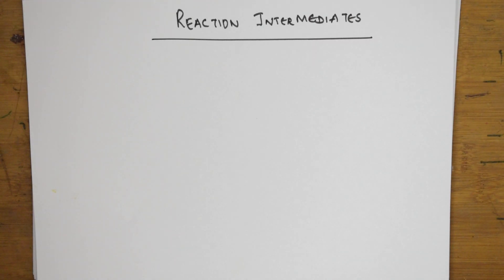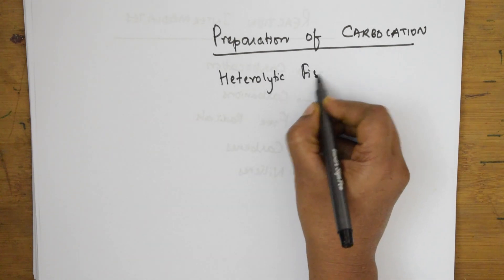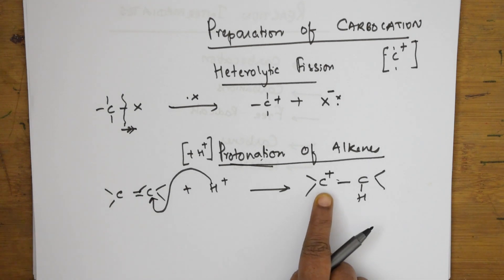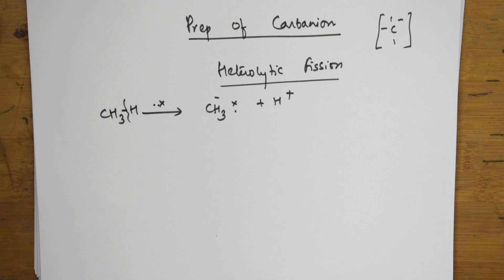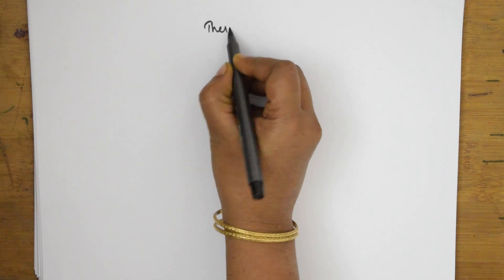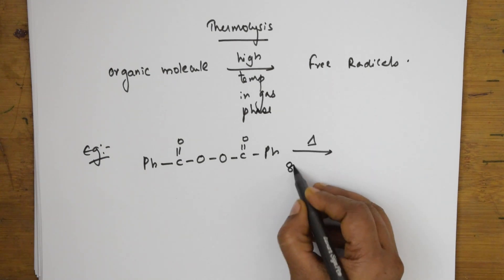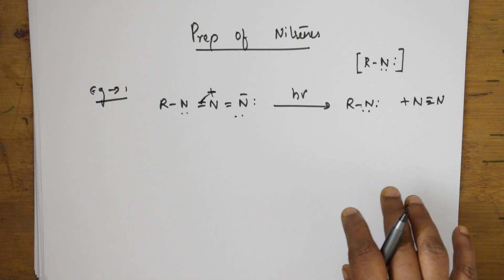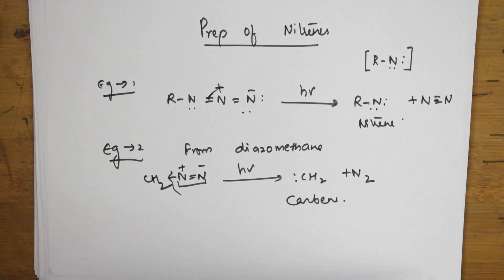Topic: Carbocation, Carbanion, Carbene, Nitrene, free radical concepts| CBSE chemistry XII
This is a students' favour channel. Students can learn CBSE chemistry class X, XI and mostly XII without attending college. Almost all the chapters syllabus covered and taught with very well planned way. Around 1500 videos were uploaded. students can browse in the playlist given below. Best videos are designed to make the students best in their studies in the online mode for free.
CHEMISTRY (ALL TOPICS INCLUDING CBSE 11 and 12 for JEE,  NEET, CET,  AIIMS AND OTHER COMPETITIVE EXAMS) ON LINE FREE COACHING CLASSES WITH QUALITY CONTENT.
SOLID STATE
numericals-